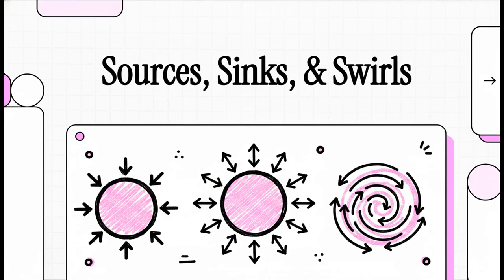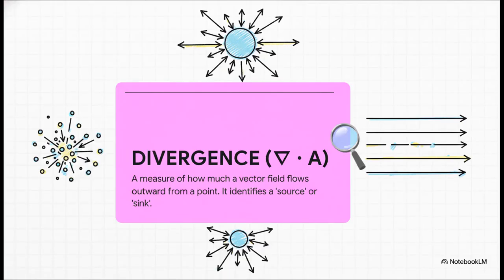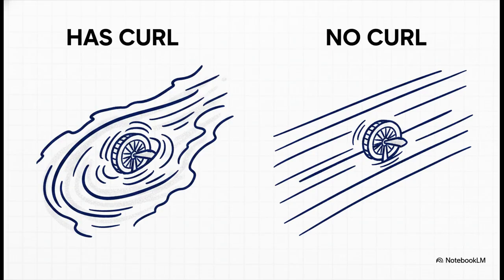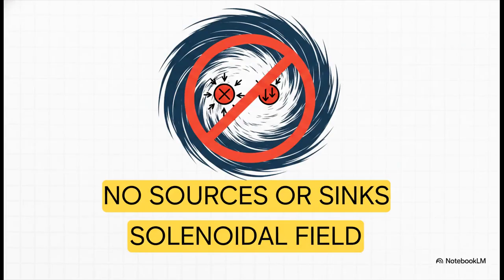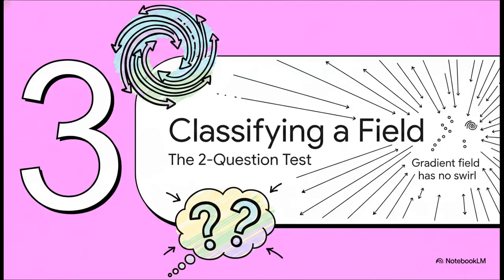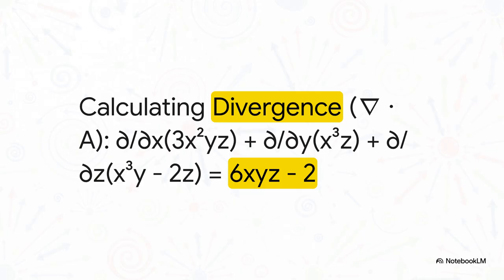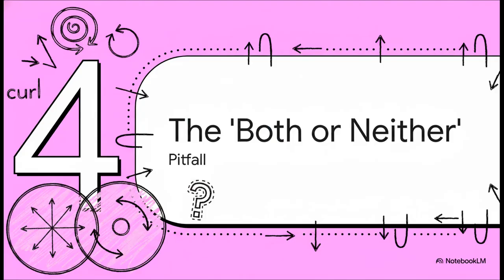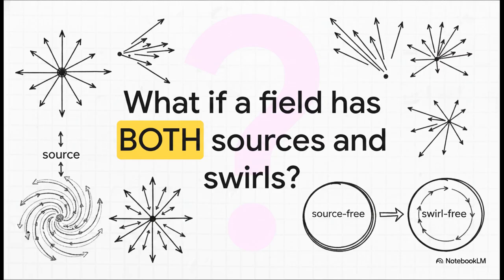Difference Between Solenoidal and Irrotational vector fields in electromagnetics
What is Vector Field | How to Solve Vector Fields | What is Solenoidal vs Irrotational | How to Find Divergence and Curl | Vector Calculus | Engineering Mathematics

Welcome back to our Electromagnetics series! Today, we conclude Chapter 3 by answering a fundamental question: how do we categorize the infinite variety of vector fields in the universe?  we learn that a vector field is uniquely characterized by its divergence and its curl
. In this video, we will break down the two most important classifications of vector fields you will encounter in electromagnetics:
Solenoidal (or divergenceless) fields: If ∇⋅A=0, the field has no source or sink
. We will see why flux lines in these fields—like magnetic fields or incompressible fluids—must always close on themselves, and why a solenoidal field can always be expressed as the curl of another vector (A=∇×F)
. Irrotational (or conservative) fields: If ∇×A=0, the field has no rotation
. We will explore why the circulation around a closed path in these fields—like electrostatic or gravitational fields—is identically zero, and how they can always be expressed as the gradient of a scalar potential (A=−∇V)
. Finally, we will combine these concepts by introducing the powerful Helmholtz's theorem, which proves that any vector field can be written as the sum of two vectors: one irrotational and the other solenoidal (A=−∇V+∇×B)
. Grab your notebook, and let's master the classification of vector fields together!"